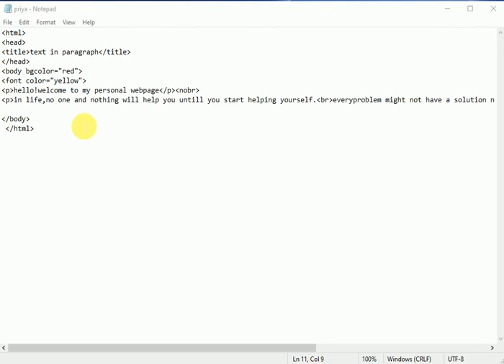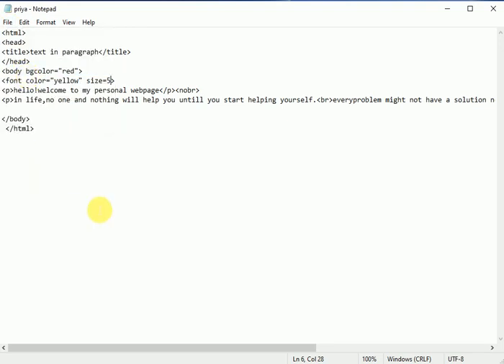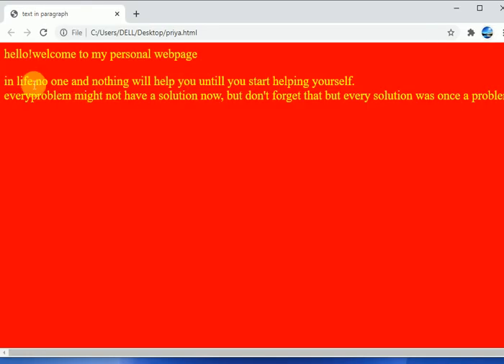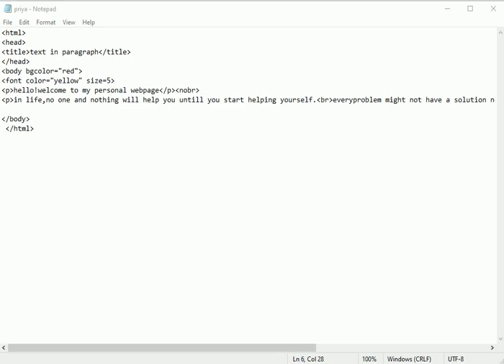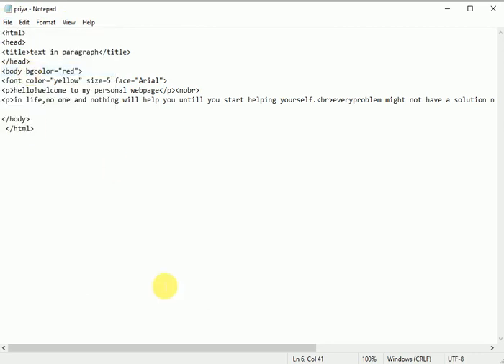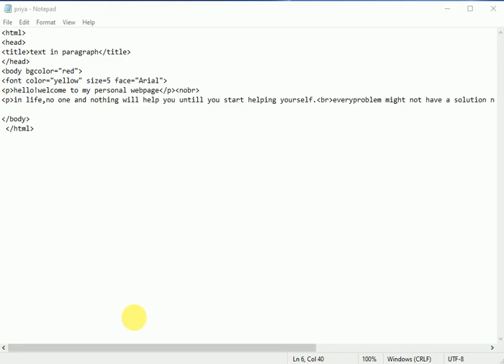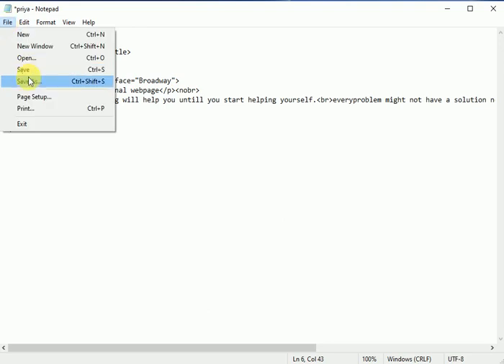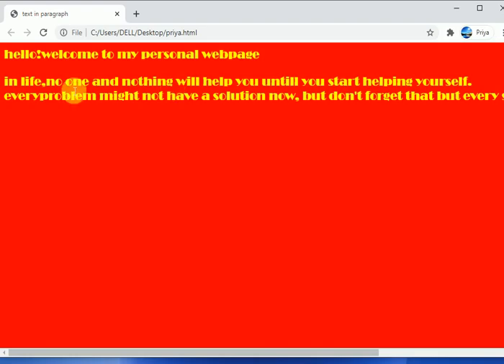COMPUTER SCIENCE HTML part 10(font face & size)